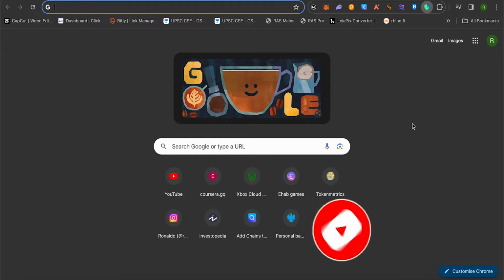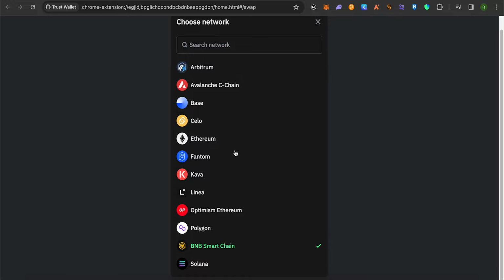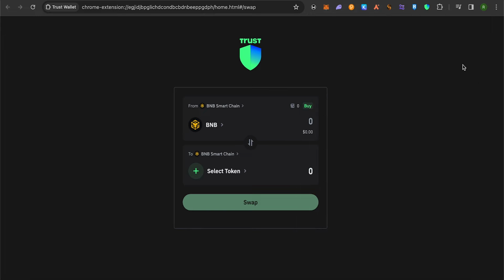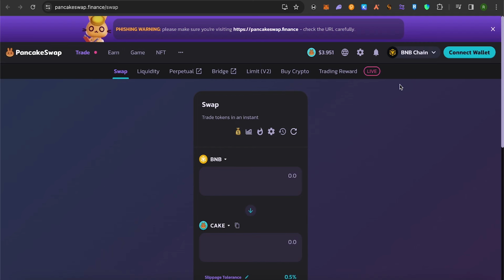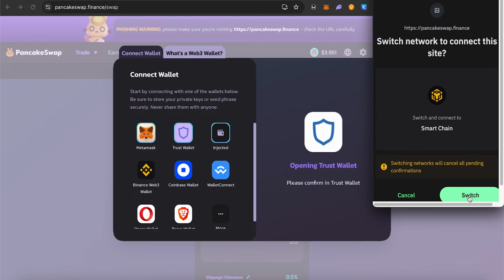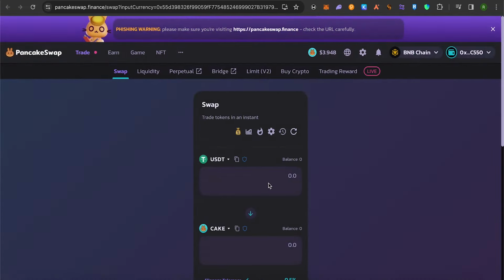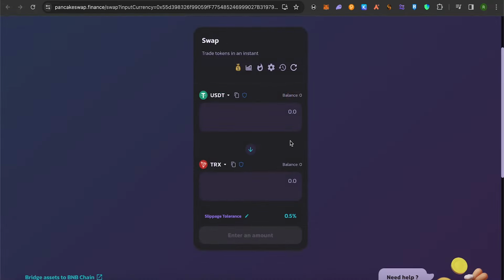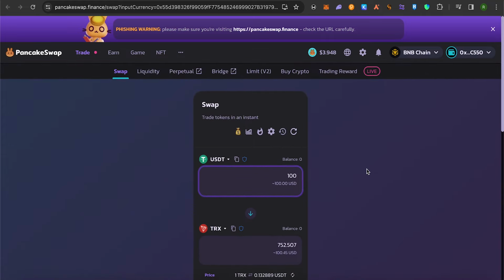How To Swap TRC20 USDT In Trust Wallet (2025) Fast Tutorial